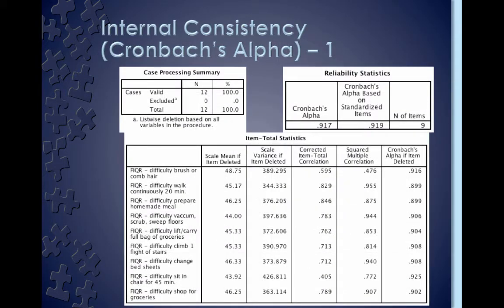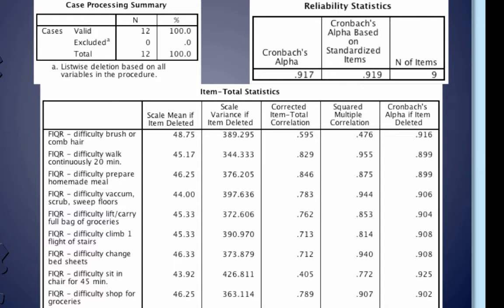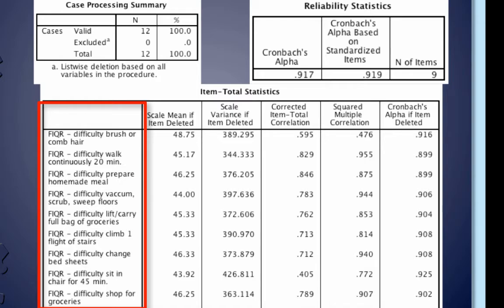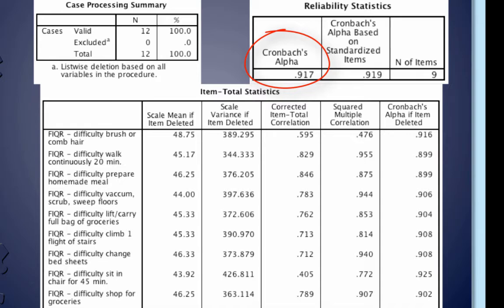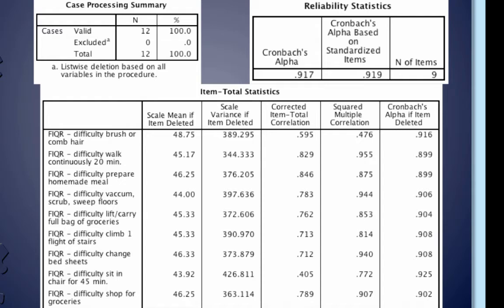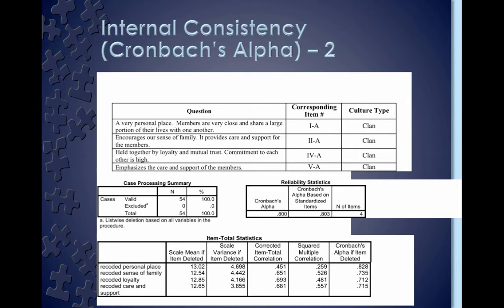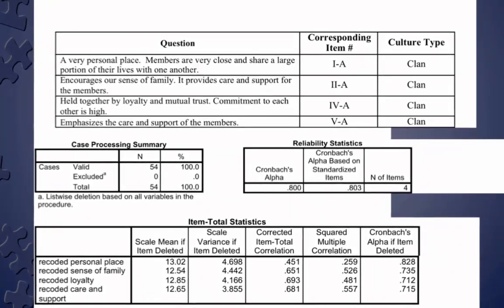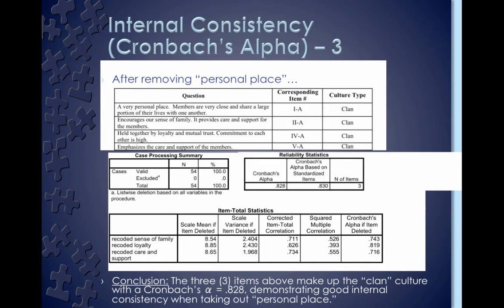HESC 349 Ch 6 Part 3 Video